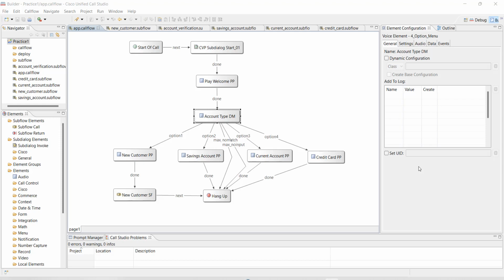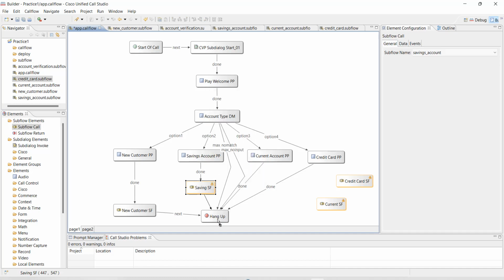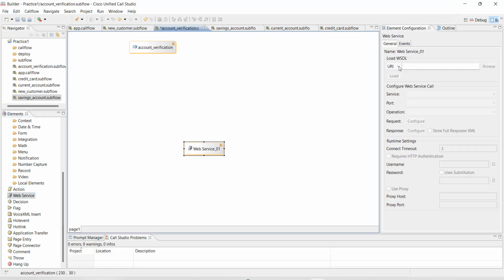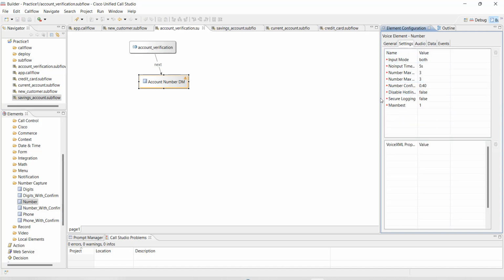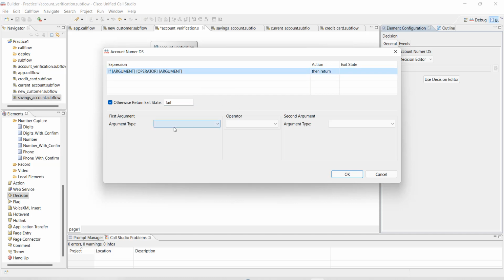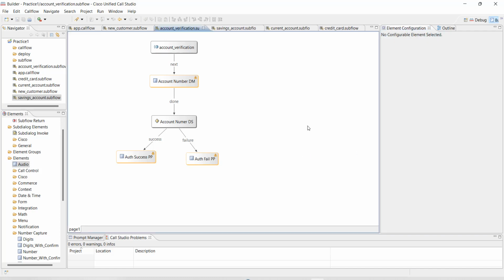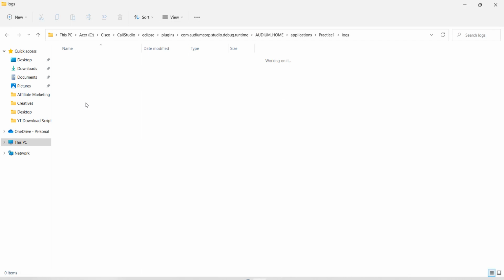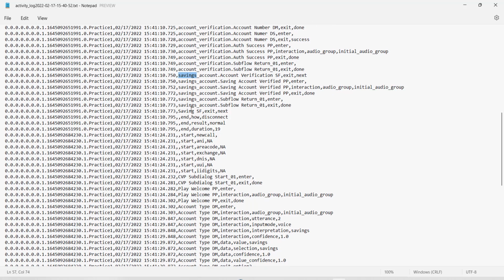Cisco Call Studio Subflow And Decision